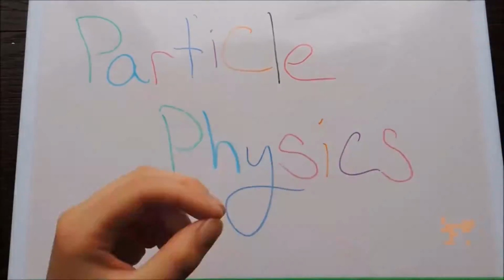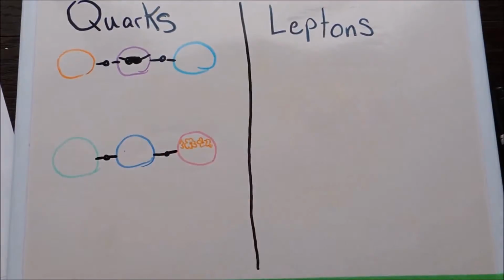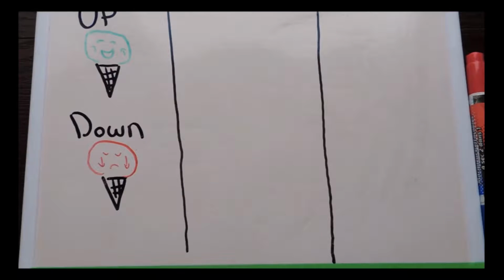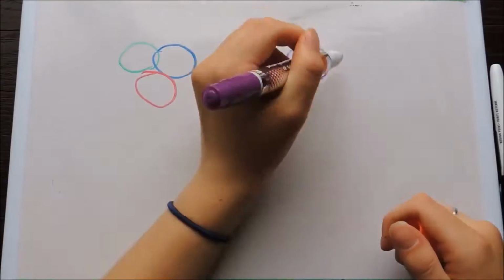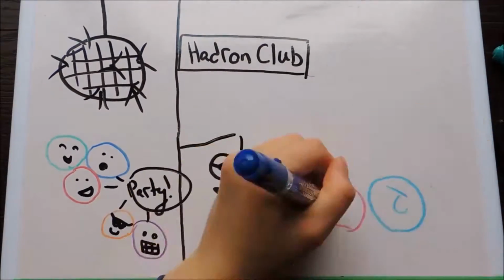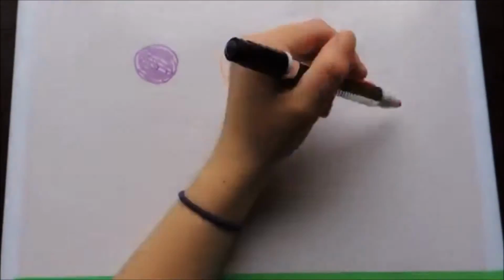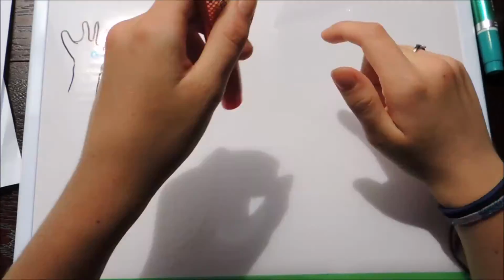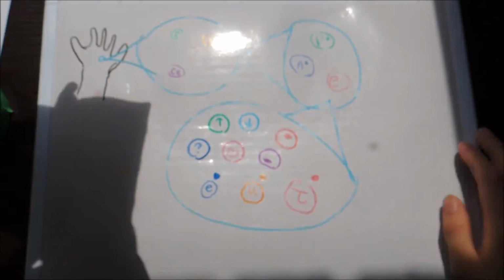High Energy Particle Physics: Quarks, Hadrons & Leptons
Grade 12 Physics ISU- Mrs.Klein's class